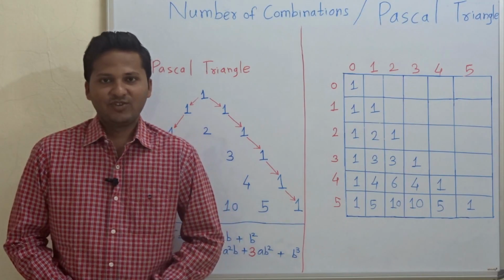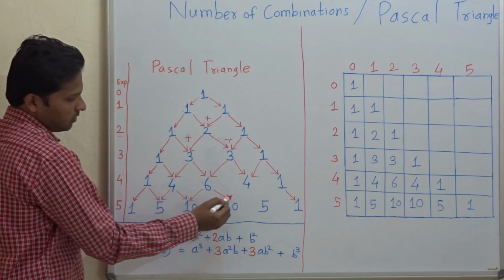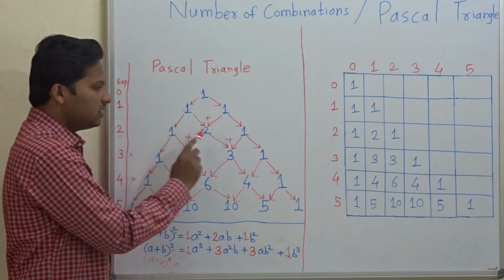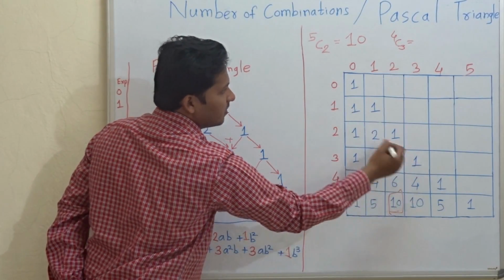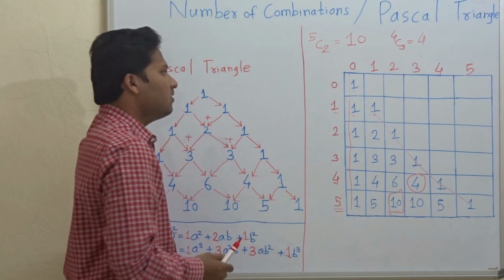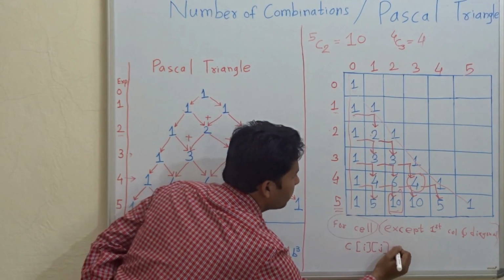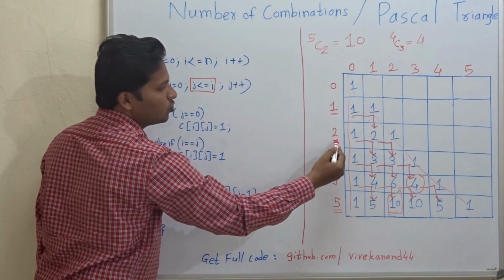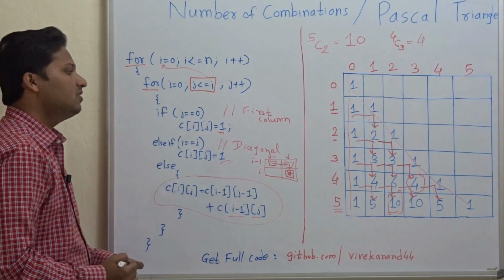Number of combinations / Pascal Triangle (Algorithm/code/Program)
The combination formula in mathematics can be programmed using pascal triangle. Let us write a program.